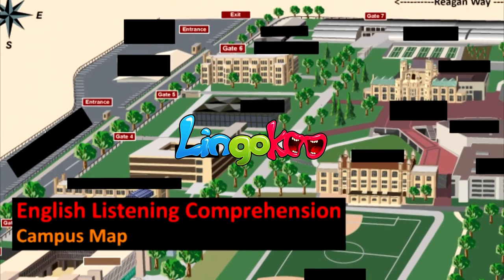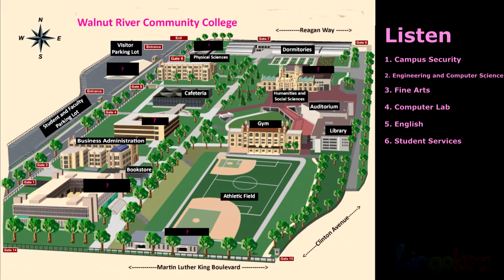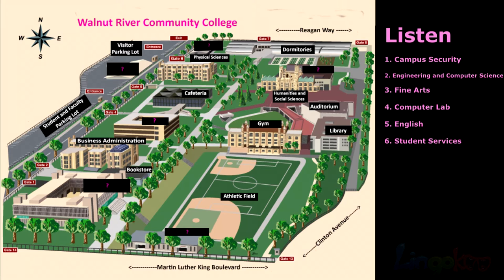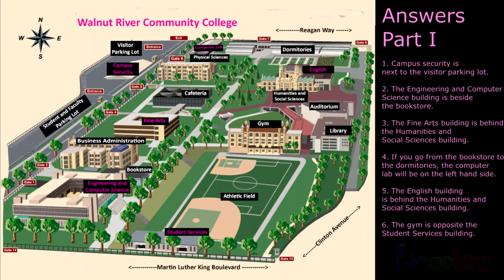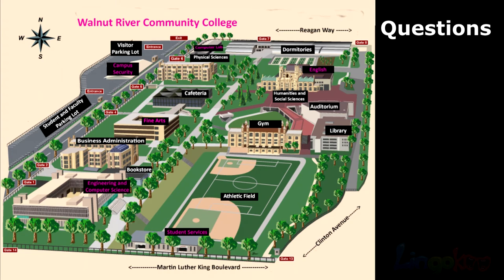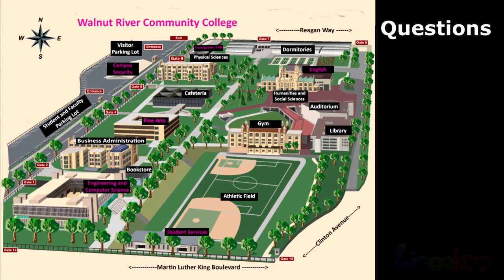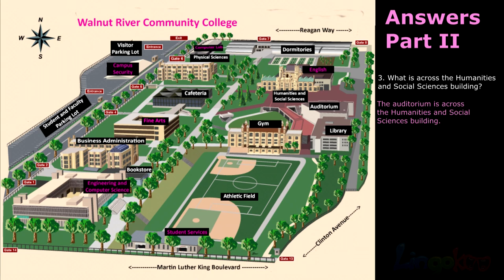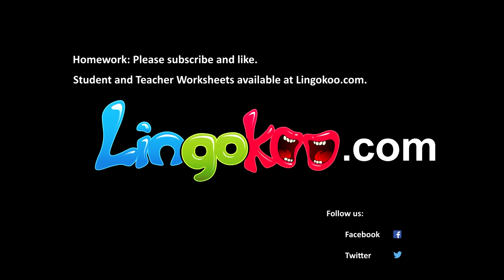English Listening Comprehension: Campus Map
Level: Intermediate

You're going to college! Practice your listening by looking at the campus map and learning where the different places on campus are located. If you need to find me, I'll be studying at the library.

What do you want to study when you go to college?

This video features the following photographs:
Campus map: Modified from original source By Wikigirl53 (.ksblfsbdh;vglj;gk:Lfkadklbfgad) [Public domain], via Wikimedia Commons

This video contains audio provided by:
Stock Media Provided by Pond5. “Mars Loop” by Onejay.